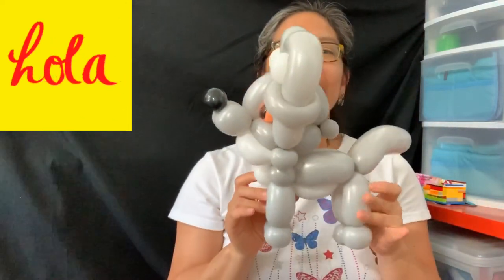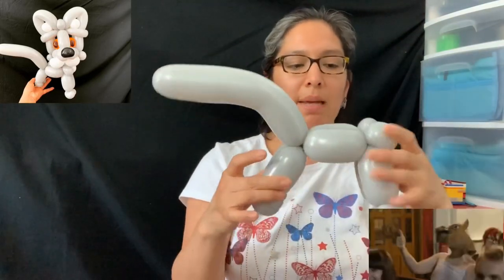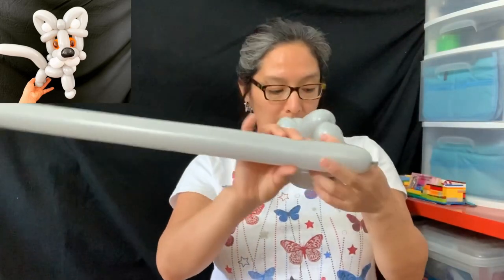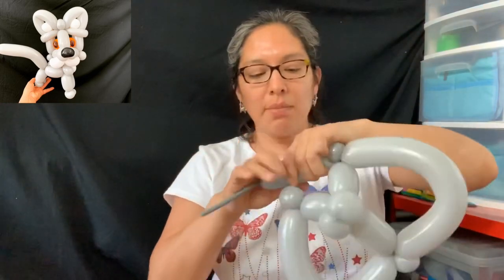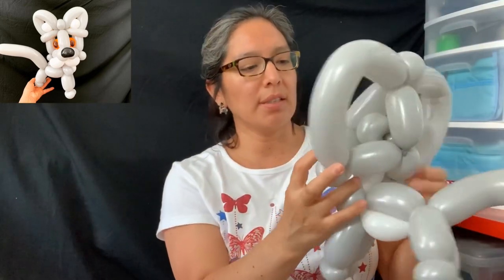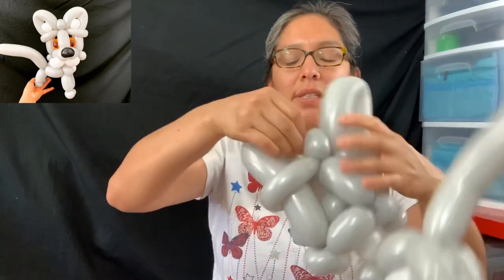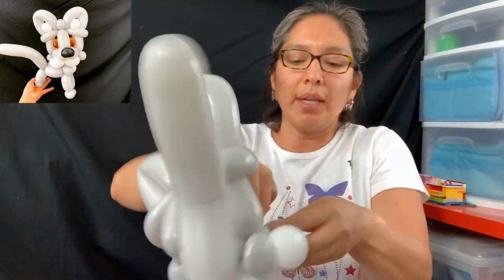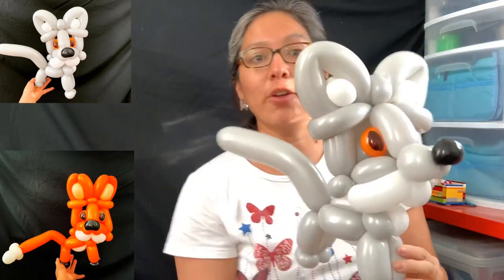Wolf balloon tutorial. Learn how to make an awesome balloon wolf. Lobo globoflexia.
On this video you will learn how to make a balloon wolf using six balloons approximately.
It is a medium advanced balloon figurine and you can use these techniques for other balloon animals like a balloon fox. You can fin the fox balloon tutorial with these techniques on my next video.
Balloons you may use: 3 grey 260, 1 grey 160, 1 white 260,  black and orange balloon scraps.
Have fun and happy Twisting!

Fallow me on Instagram:
Alpacaglobo Balloons
Like my page on Facebook:
Alpacaglobo Balloons

Awesome!

Yes?
Awesome!
Here is my mailbox address:
Cecilia Villar
1903 S Greeley Hwy, No 125